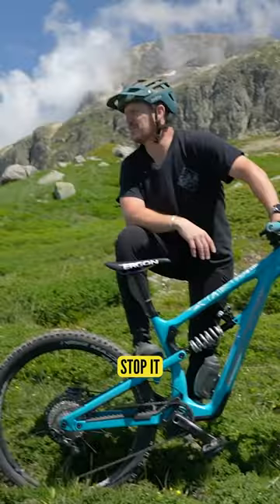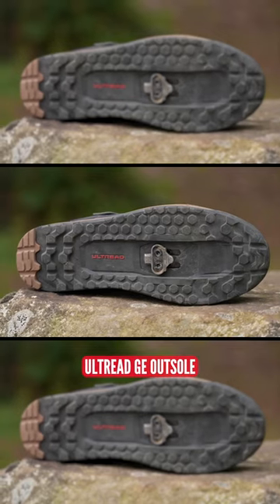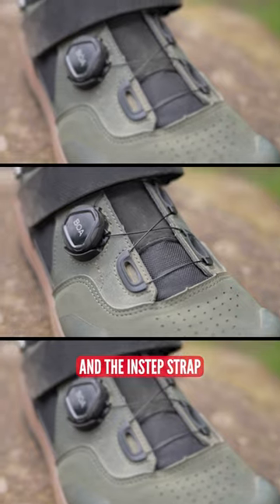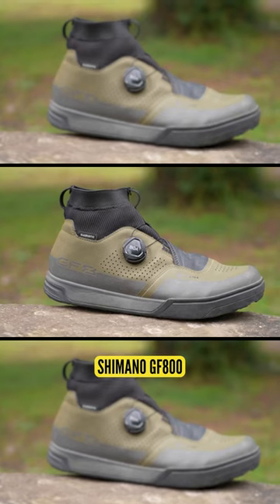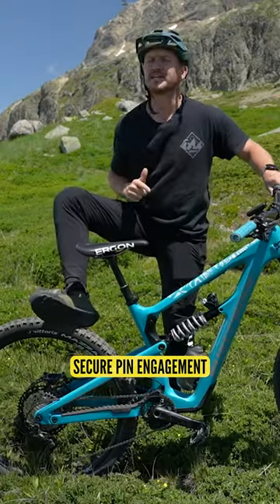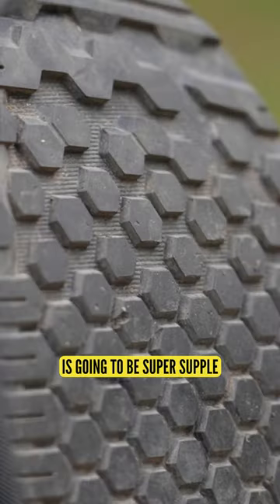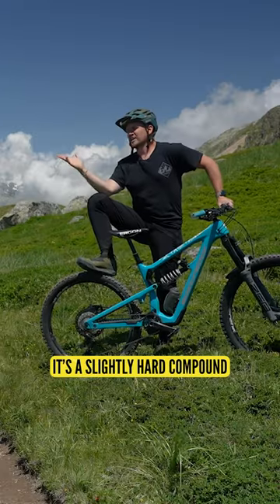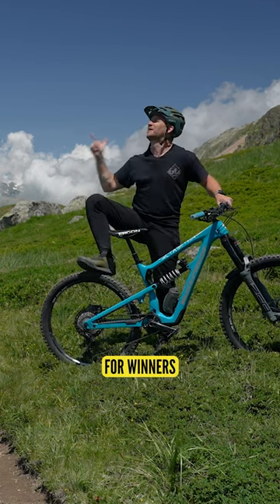Battling Between Clipless Or Flat Shoes? WATCH THIS!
What Shimano shoes are you picking after watching this? We've teamed up with Shimano MTB to show you the key performance differences between clips and flats!
🚲 Shimano MTB
📌 L'ALPE D'HUEZ
📺 Full Video LIVE NOW on our YouTube! 🎬